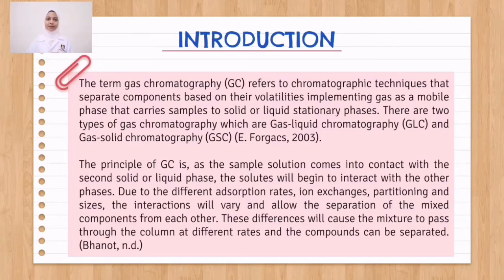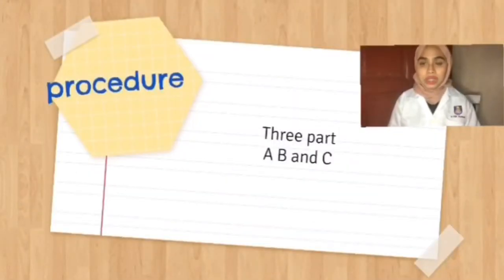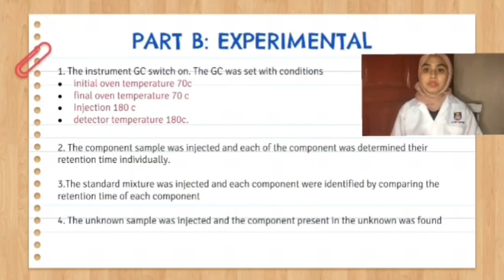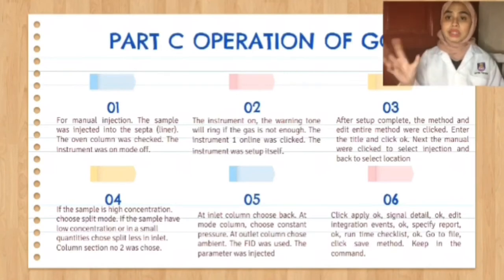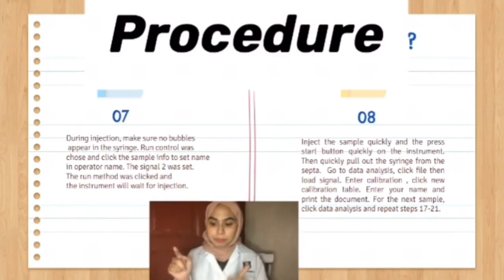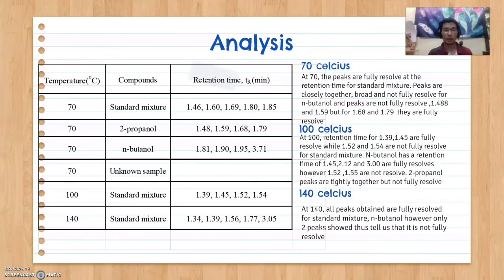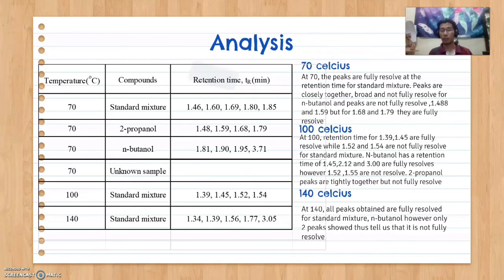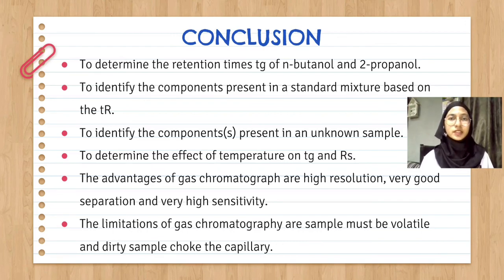EXPERIMENT 5 CHM260